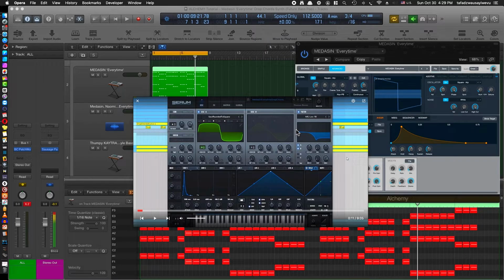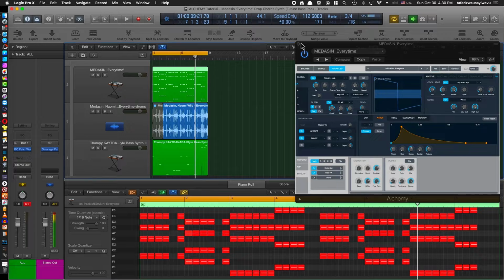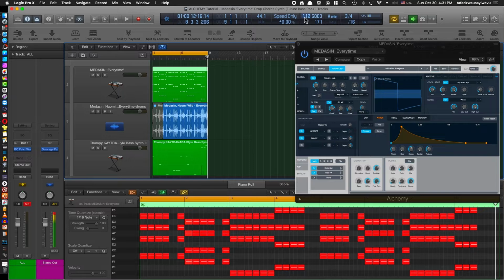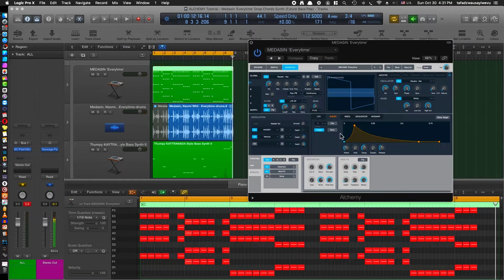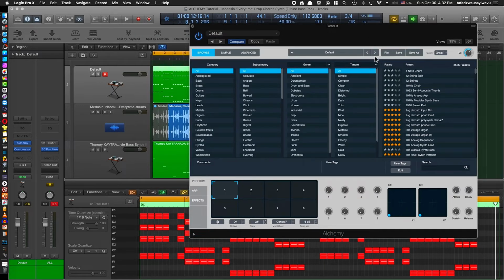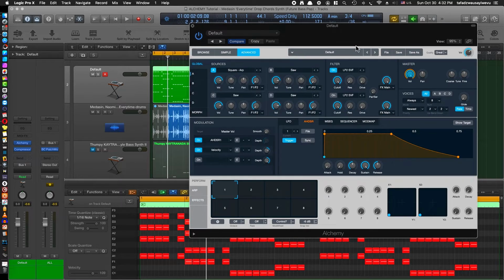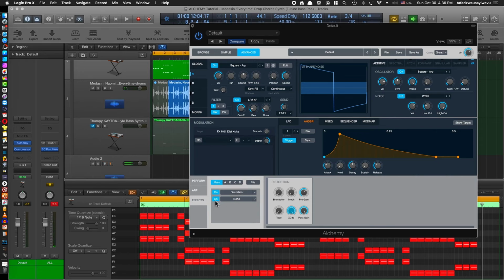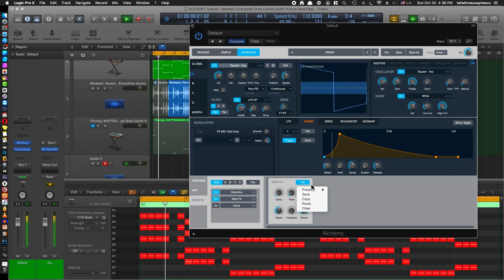ALCHEMY Tutorial Medasin 'Everytime' Drop Chords [LOGIC PRO X]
Back again with another SYNTHHACKER inspired sound design video. He made drop chords like Medasin in his track 'Everytime'. The sound is made up of two layers, a melodic square wave layer and a noise layer, both from instances of Serum. I thought I'd share how to make it Logic Pro X using Alchemy (stock plugin).

The results I got are not exactly like the sound from Synthhacker, but I think because of this, they automatically become unique to me (and whoever attempts to emulate that sound using Alchemy because the little differences and variations make it completely a different thing than just copying exactly what he made.

And also, it's a cool way to do quick sound design in Alchemy, which I rarely see on here (YouTube) because almost every one has either Serum or Vital, so i thought this tutorial would be unique. It's not accurate, it's unique in it's own right.

Hope you like the synth and learned a few things along the way, let me know what types of sounds you'd like to see me cover next!

SYNTHHACKER covers a ton of sound design tips to spice up your patches great for chords & keys for all sorts of genres from future bass to house.

I’m Aaron Bazil (Eh-ren Bazzle), a dance music producer, photographer, filmmaker sharing tips and tricks I’ve learned and discovered in those creative fields.

CRYSTAL VELVET is my music production project name that focuses on soulful electronic dance music with elements of UK Garage, Deep House, Future beats, and Hip Hop. Follow along and and I’ll share with you the things I learn, and have learnt to hack the creative process to be more creative, and day to day vlog of an upcoming artist (me).